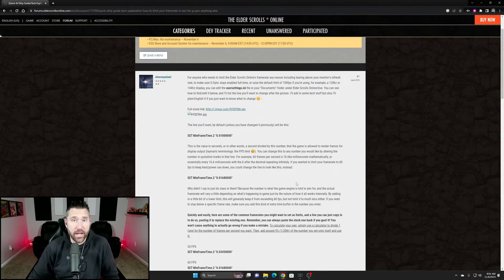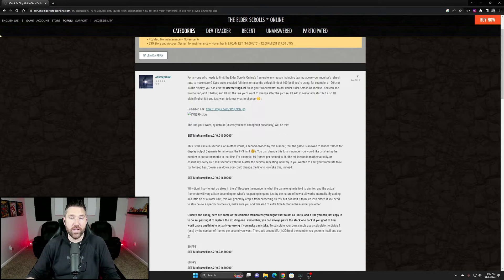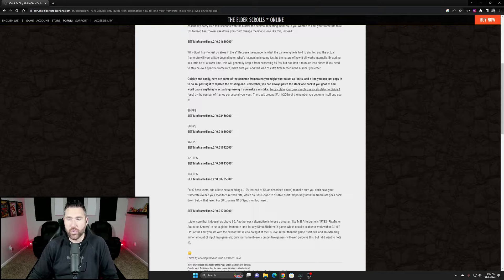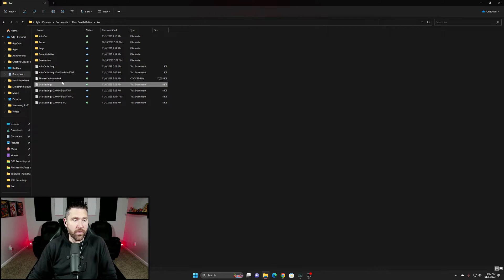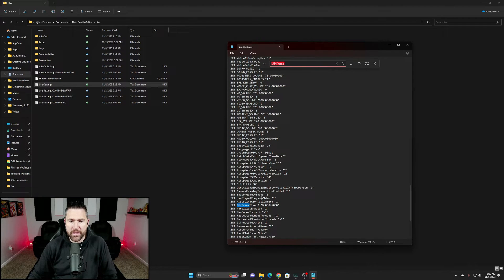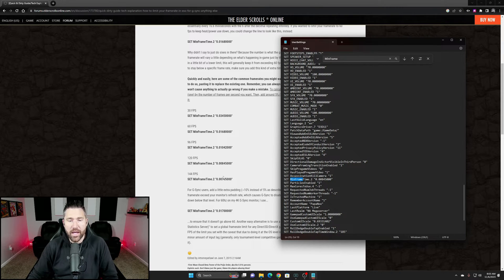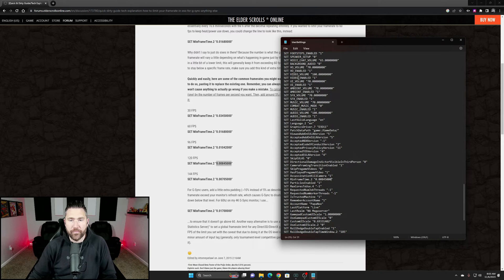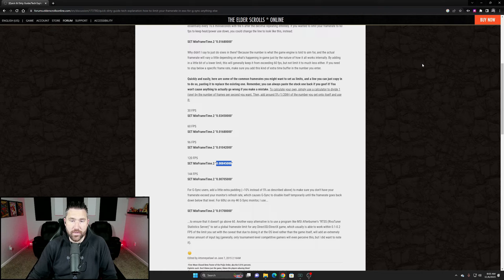How to Fix Camera Randomly Spinning in ESO - Quick Tutorial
A "How-To" video on how to fix the issue in The Elder Scrolls Online where the camera will randomly spin out of control very quickly on PC while using mouse and keyboard. I've had this issue for years and finally stumbled across a fix that I found on the ESO Forums.

🥤 Gamer Supps Partner | Looking for a healthy energy drink that actually works?